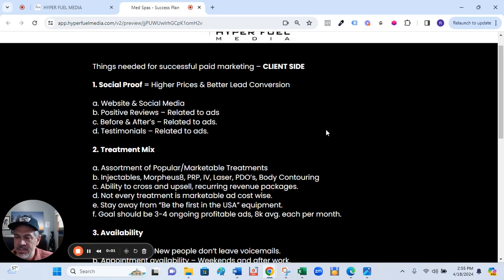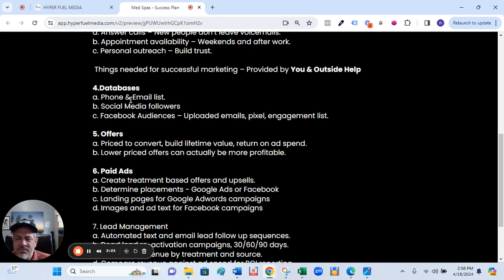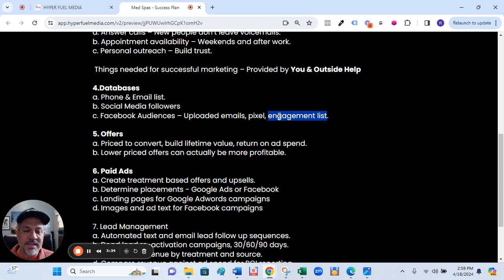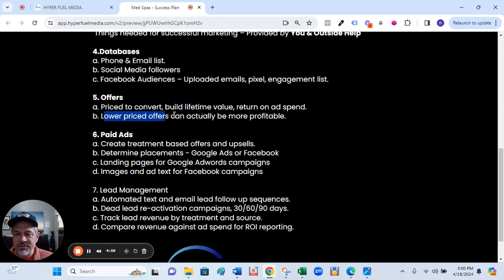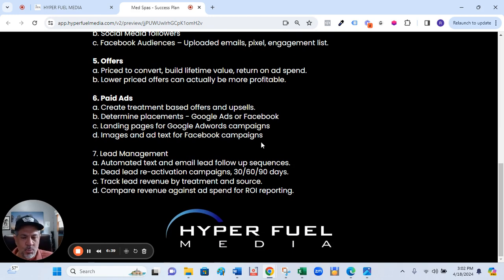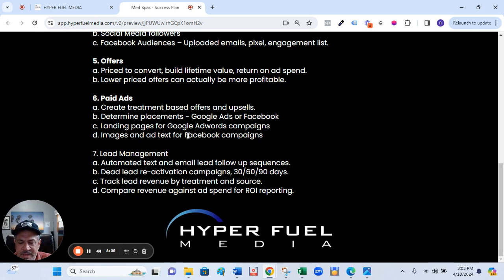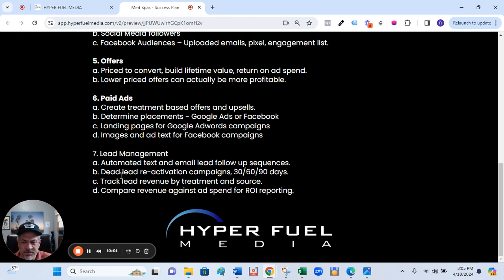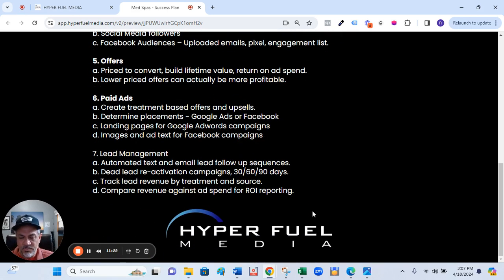Med Spa Success Part 2